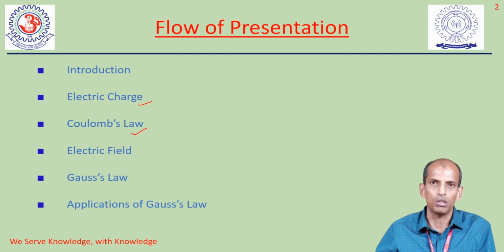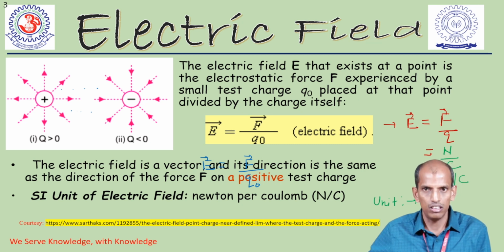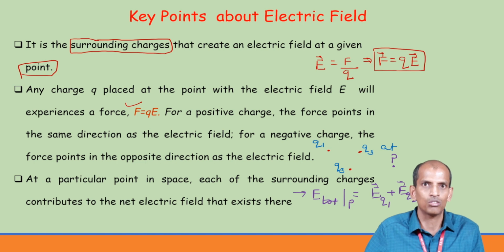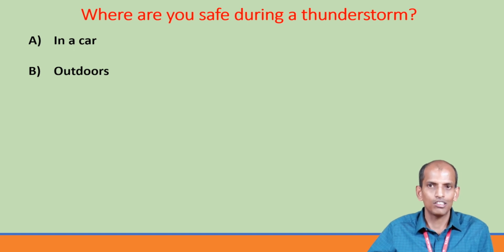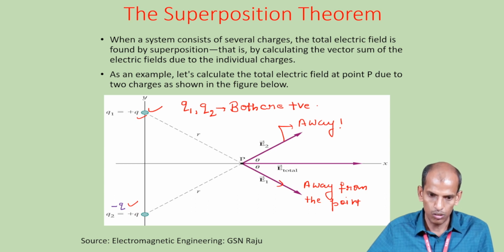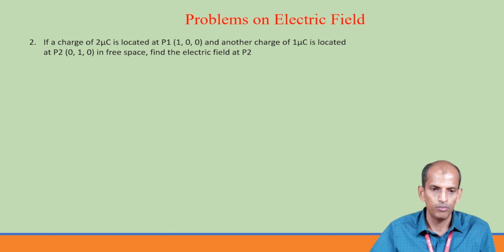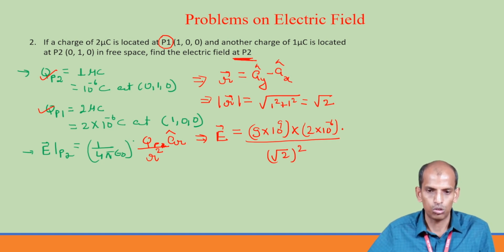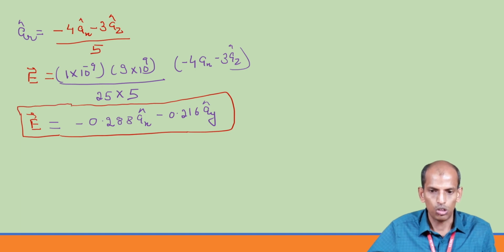Electrostatics - Part 2 _ Dr. Nishant Sharan, Asst. Prof., ECE, MITS